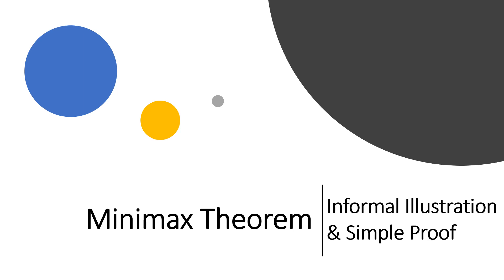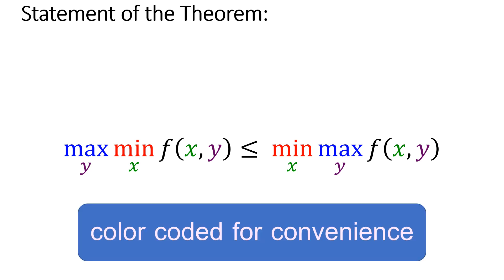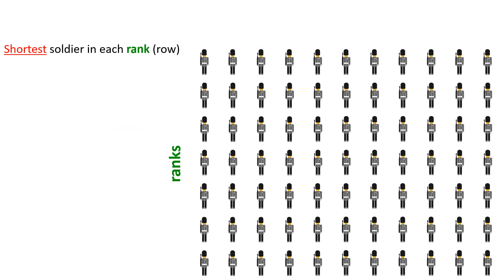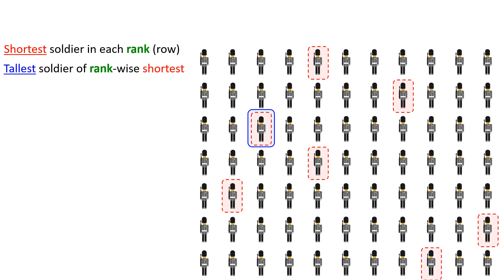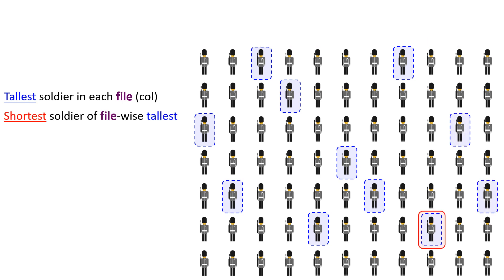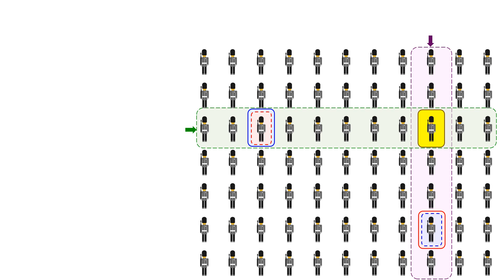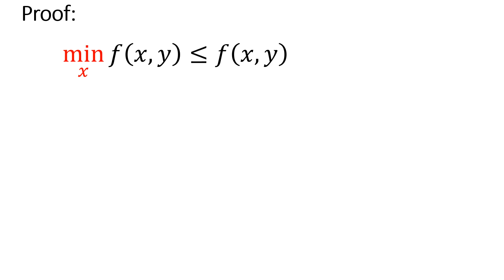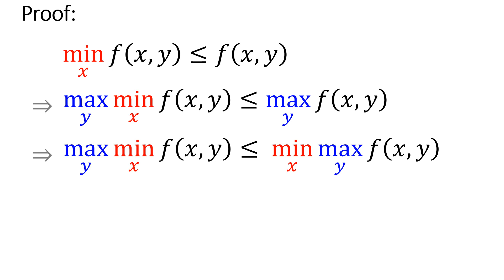MINIMAX THEOREM informal illustration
This is a short demo on the well known minimax theorem